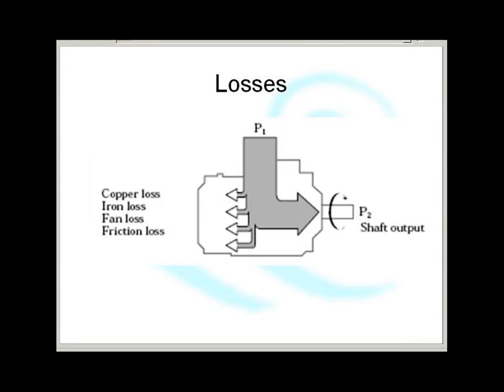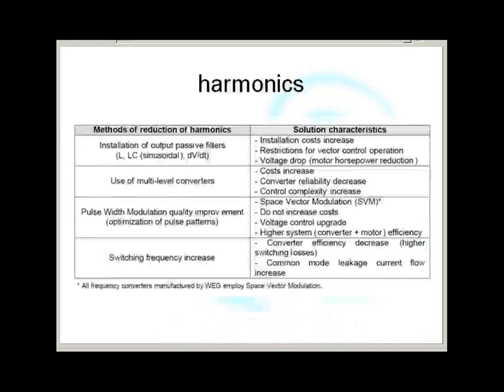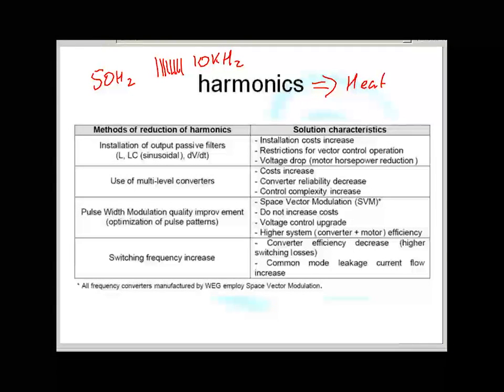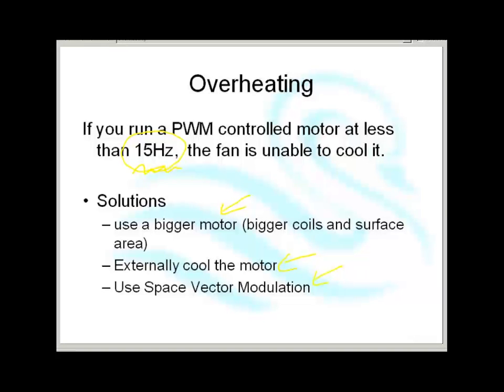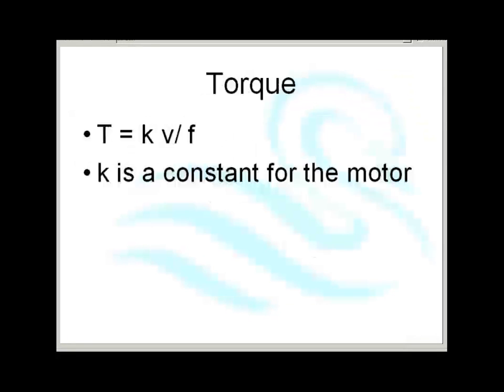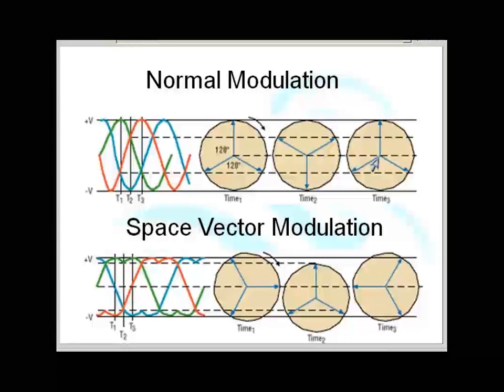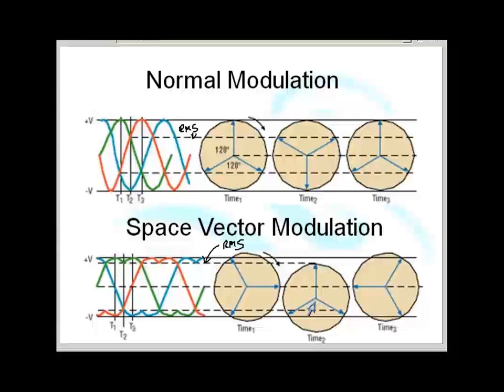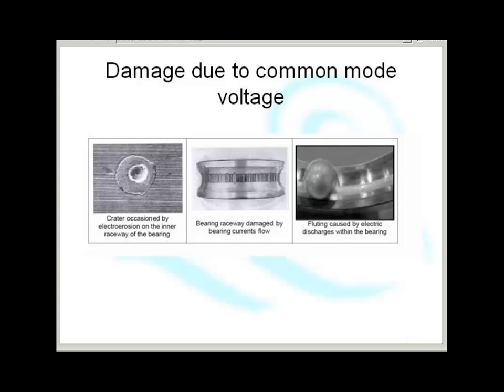VSD Part 3